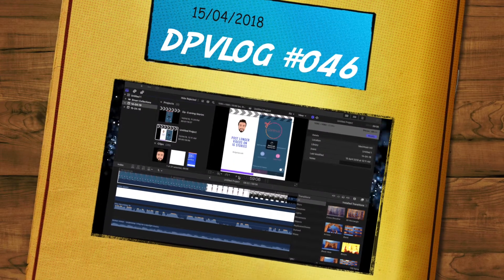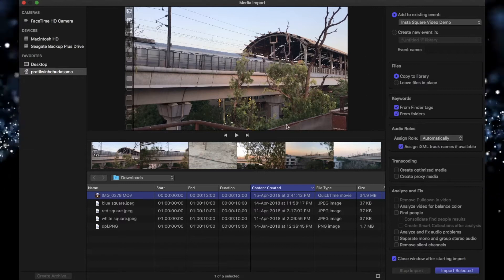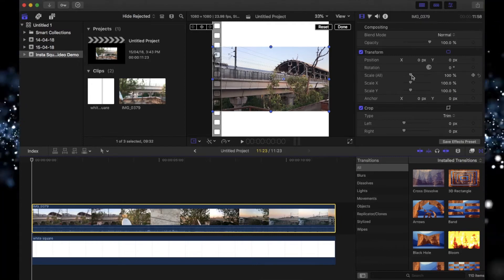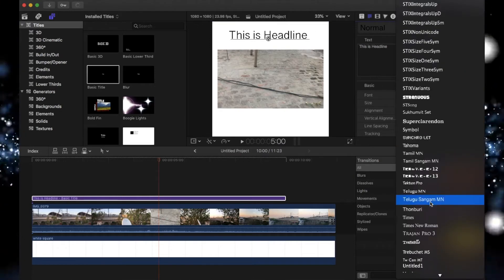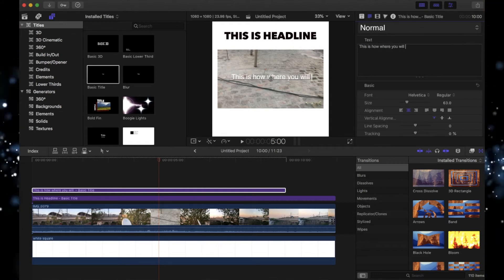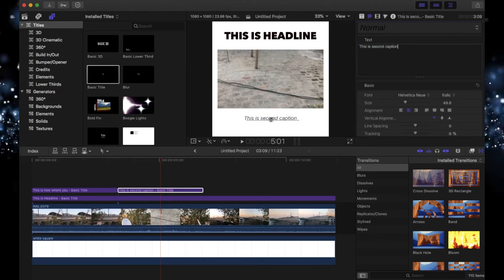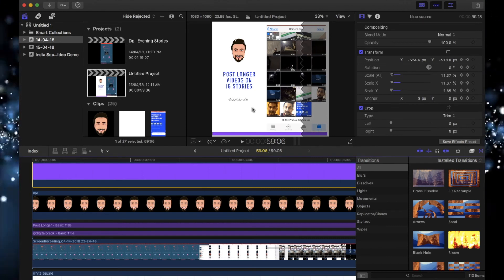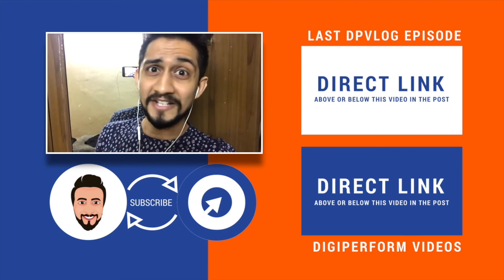↗↗ GARYVEE INSTAGRAM VIDEO ↖↖ Top Bottom White Strips & Subtitles Using Final Cut Pro X | DPVLOG 046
This would be a lot of people's dream to create Instagram Videos like GaryVee, especially those white strips on the top and bottom for the entire video!!!

Here is a step by step tutorial of how you can do that inside Final Cut Pro X on Laptop.

If you are looking to create the same thing from your phone then here is a step by step video